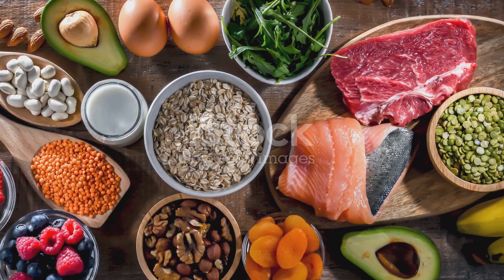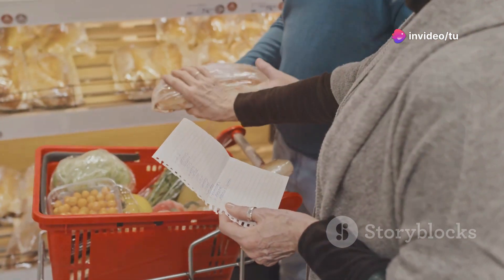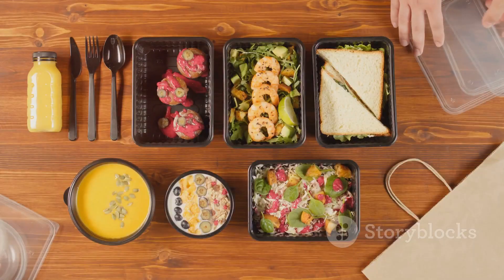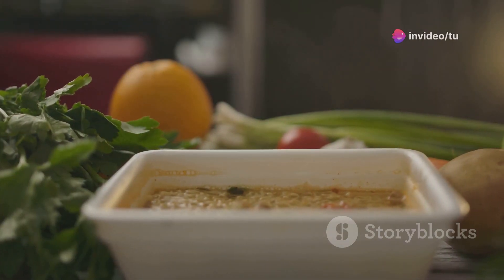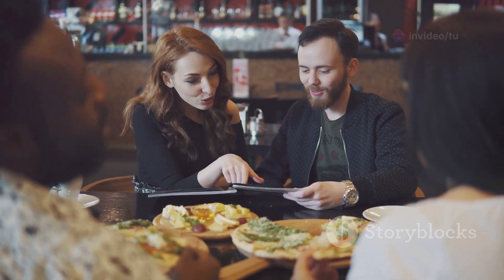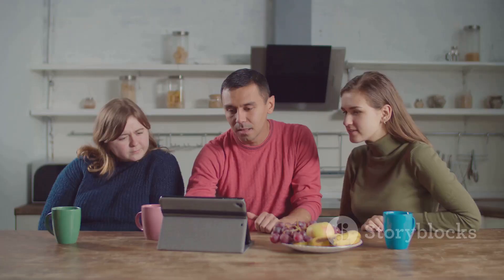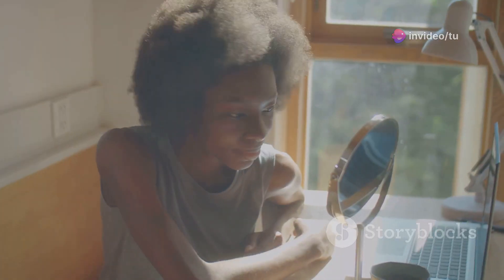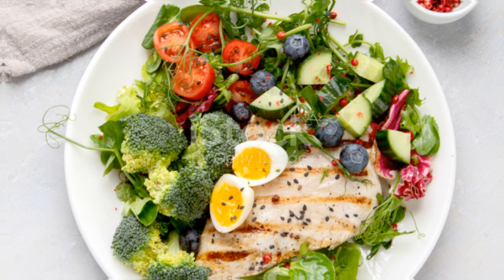Create Your Custom Keto Meal Plan from Scratch!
Ready to start your keto journey? Learn how to create a custom keto meal plan from scratch in this video. Say goodbye to guesswork and hello to results!
Are you ready to take control of your health and transform your lifestyle? Join me in this MUST WATCH video as I guide you through the process of creating your very own custom keto meal plan! 🍽️✨

In this step-by-step tutorial, I'll share essential tips and tricks to help you tailor a keto meal plan that suits your individual needs and preferences. Whether you're a beginner or looking to refine your current plan, this video is packed with valuable information!

🌟 What to Expect:
- Understanding the basics of the keto diet
- Essential foods to include and avoid
- How to calculate your macronutrients
- Tips for meal prepping and planning
- Delicious recipe ideas to keep you motivated

By the end of this video, you'll have the tools and knowledge to craft a sustainable keto meal plan that works for YOU!